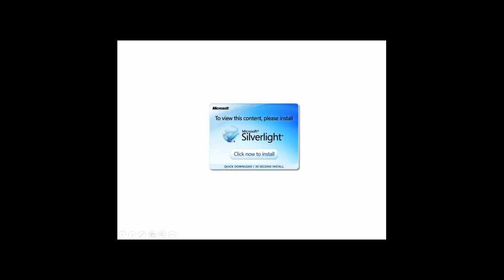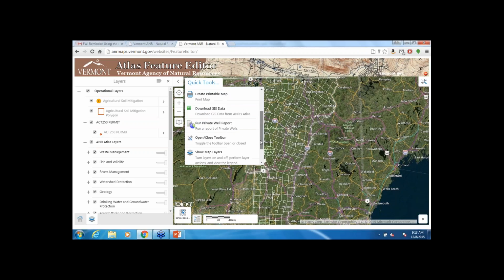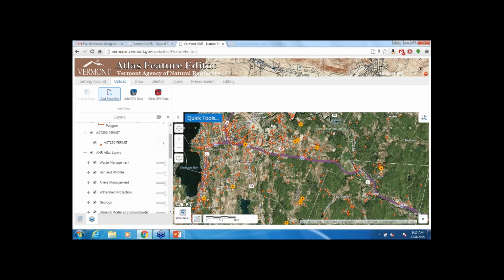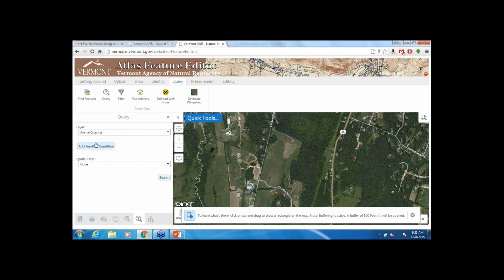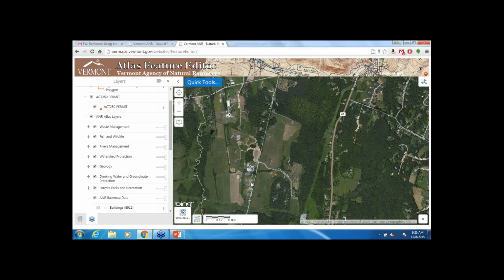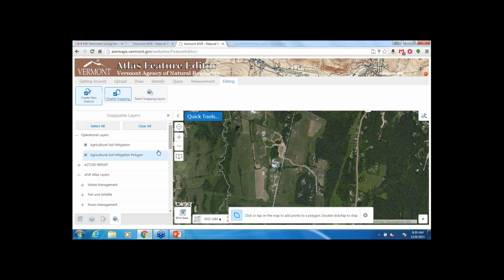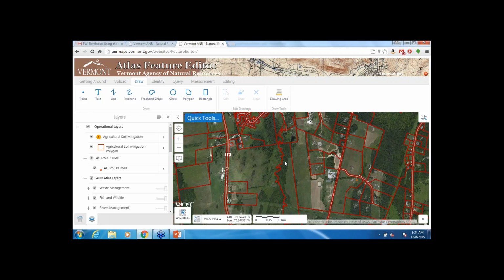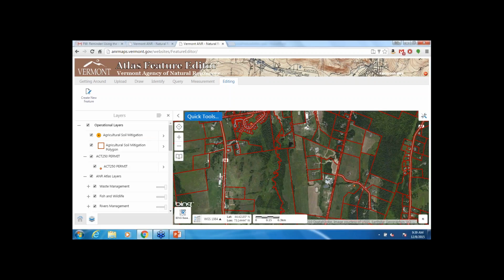Vermont ANR GIS Feature Editor Webinar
The Vermont Agency of Natural Resources has created its new Feature Editor using HTML5. This webinar outlines the new viewer and how it differs from the old editor interface. Watch this video to learn how to edit ANR GIS features in the new application and to get a general sense on how the new viewers for ANR will look.